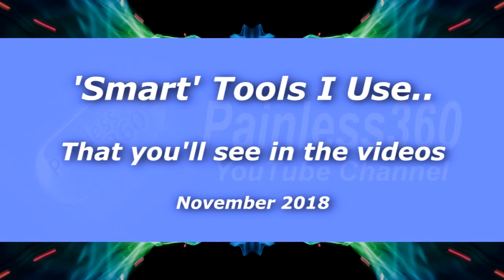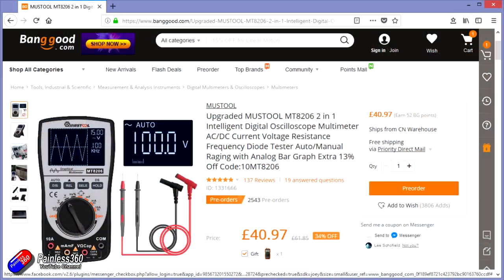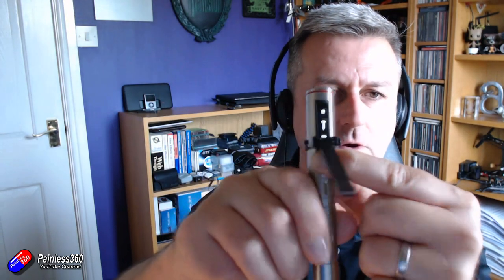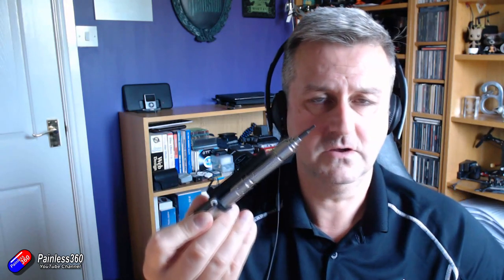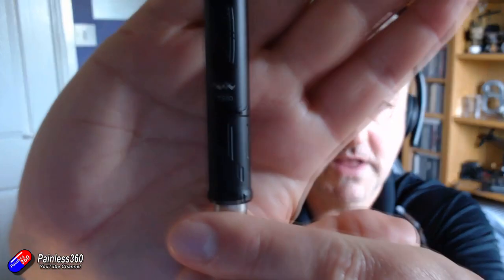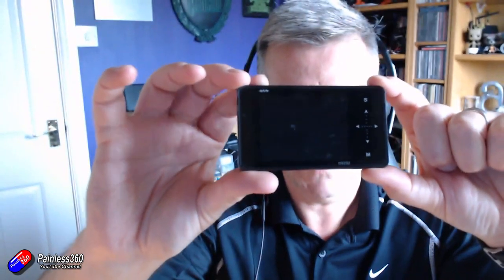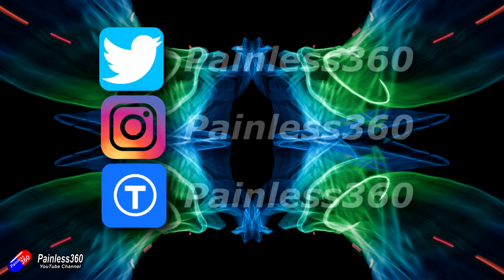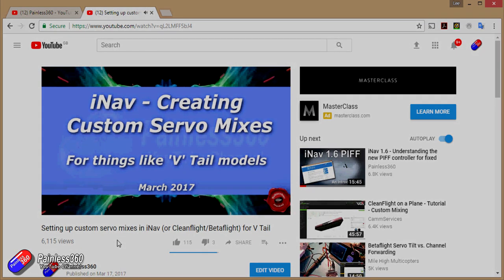R/C 'Smart' Tools I use in videos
Happy flying!